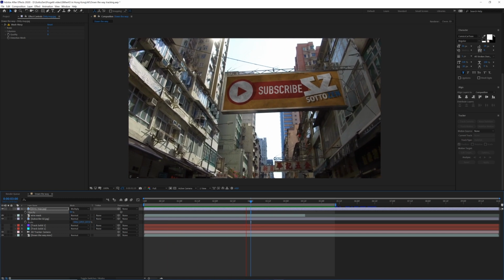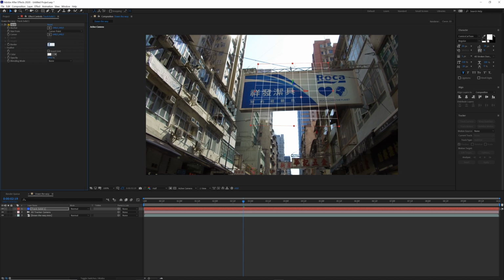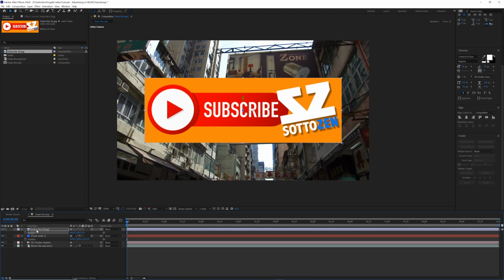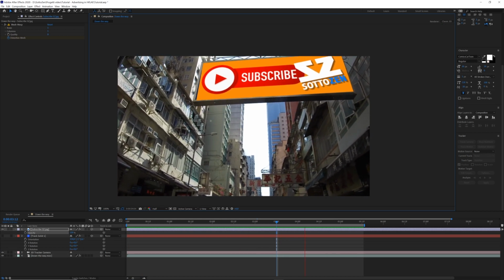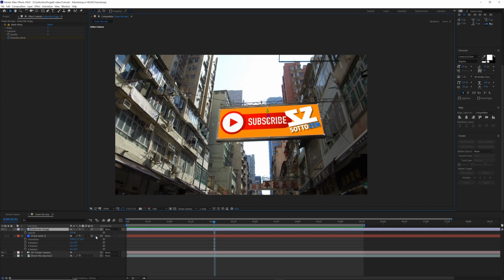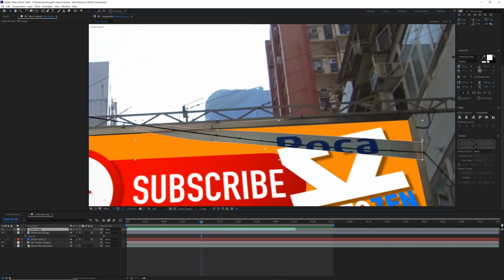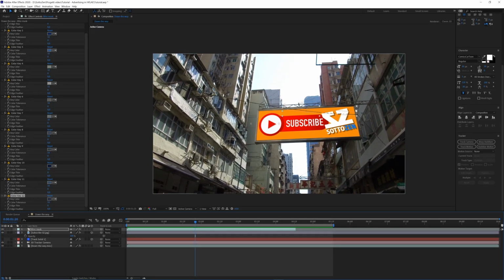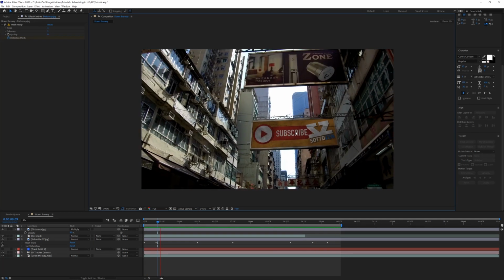How to 3D Track a Billboard in After Effects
I will show you how to 3D track your scene and then adjust your image using the "mesh warp" to properly integrate it onto your footage.

Note that I use the FX Console Addon by VideoCopilot to quickly get to my effects in AE.